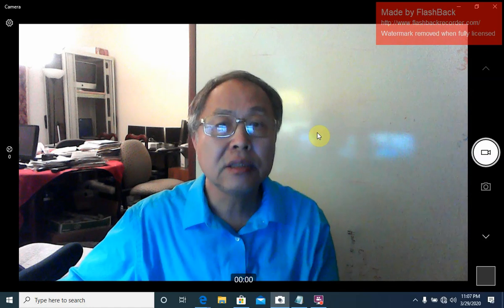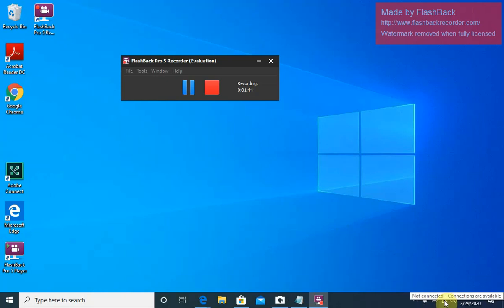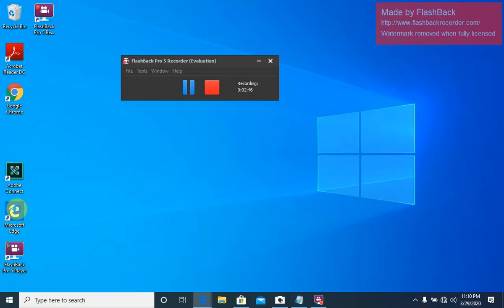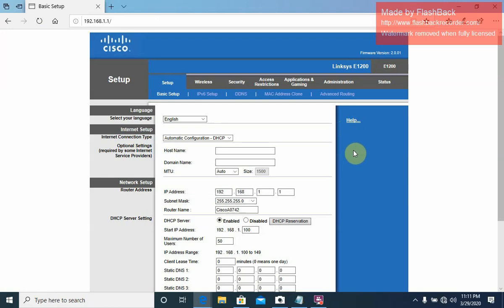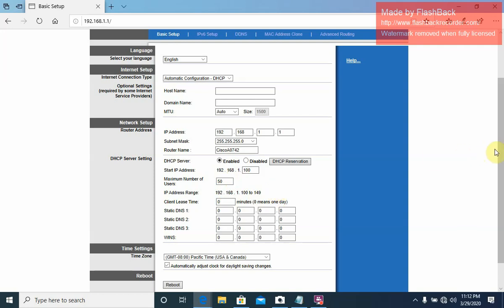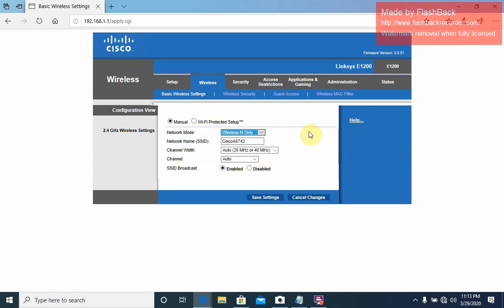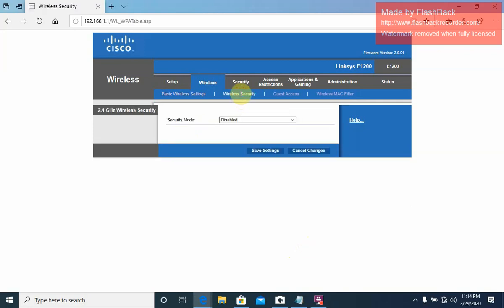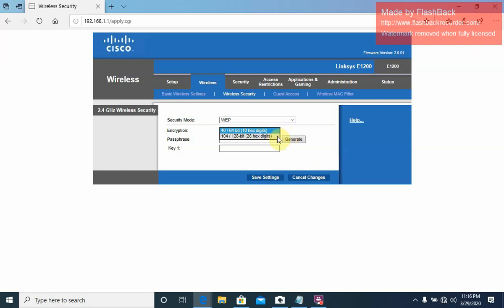Configure a Wireless Router I